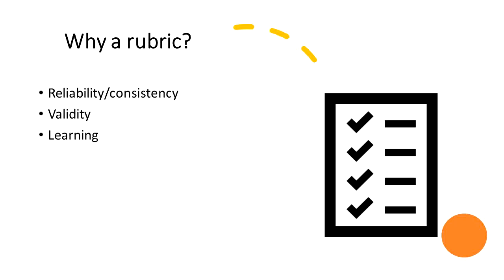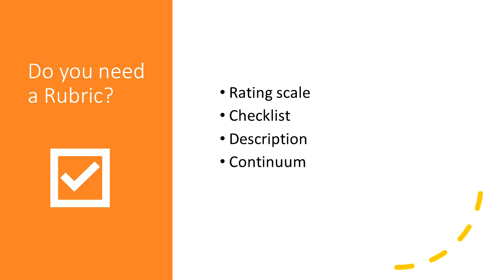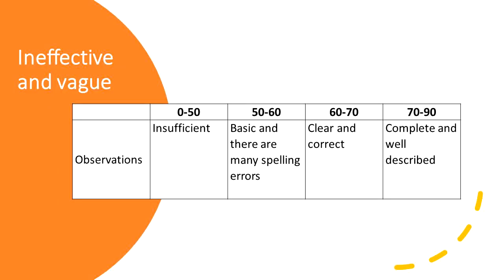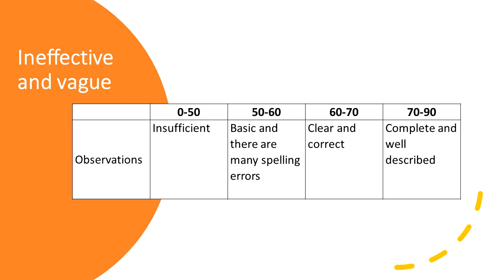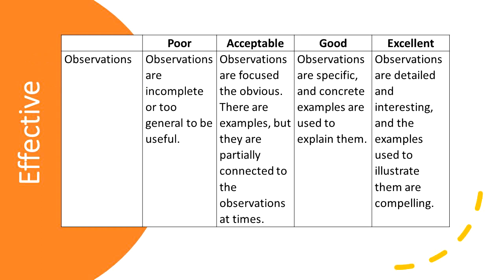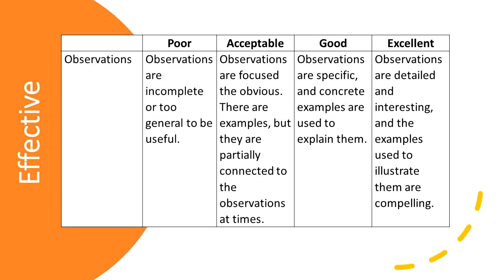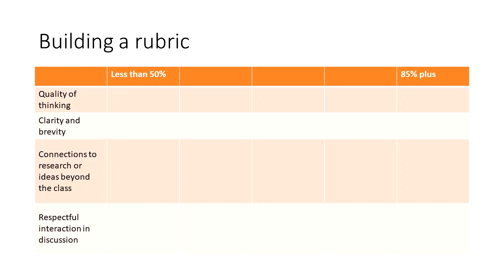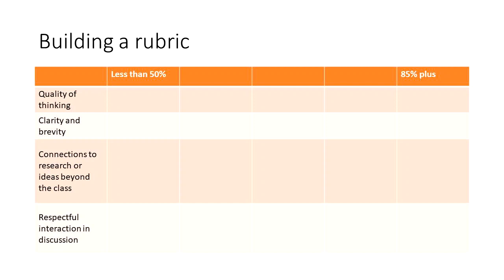Building rubrics default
A description of how to create an effective rubric created by the Gwenna Moss Centre for Teaching and Learning.